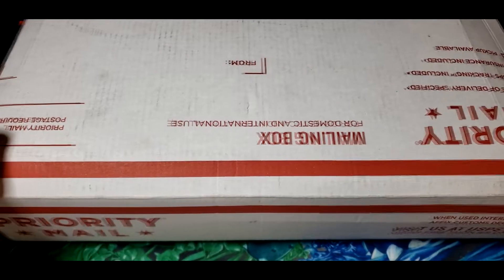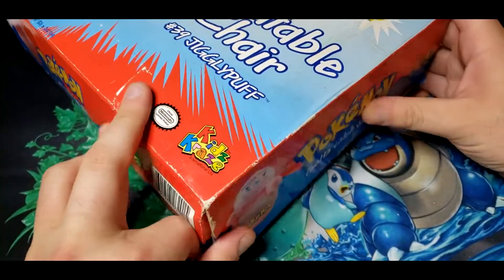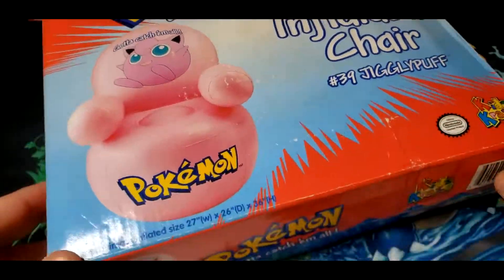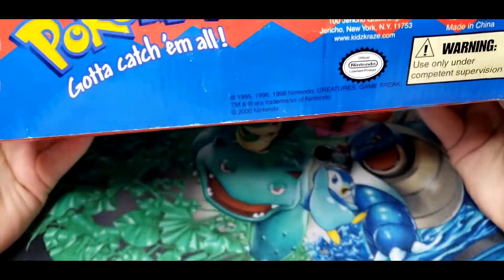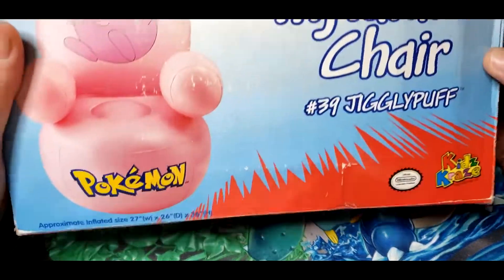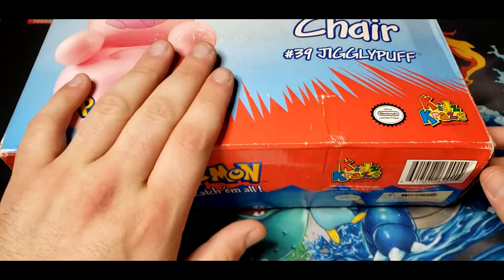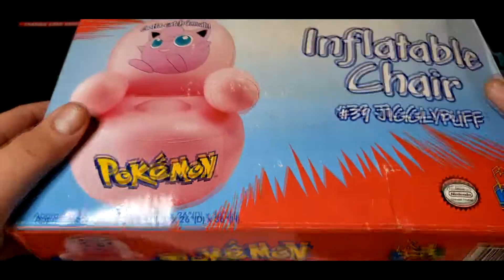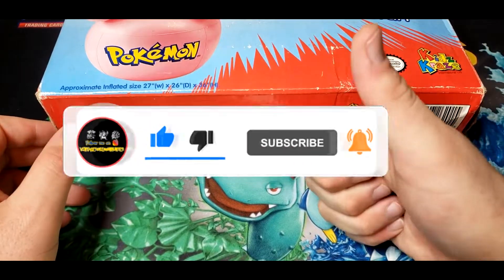POKEMON INFLATABLE CHAIR FROM 2000! VINTAGE POKEMON BOX OPENING!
In today's video I go and open another Vintage Pokemon box! This is a recent purchase from Ebay that I've been eyeing for a while and finally pulled the trigger on! Now I am looking to collect this entire set!